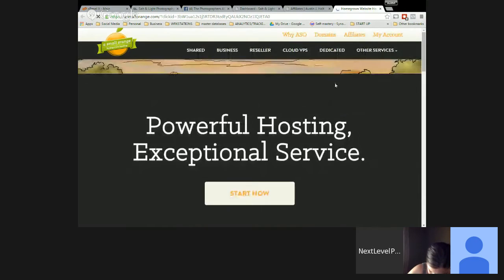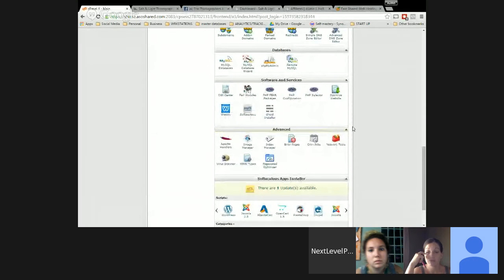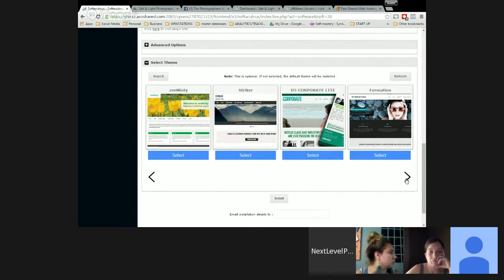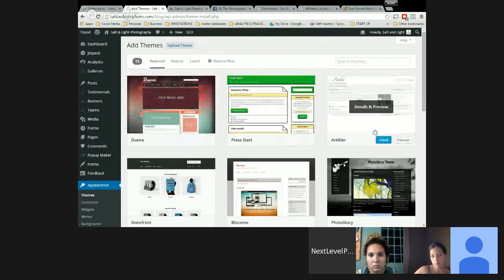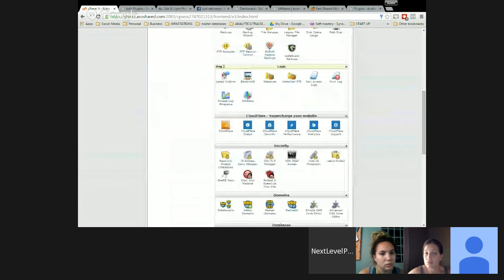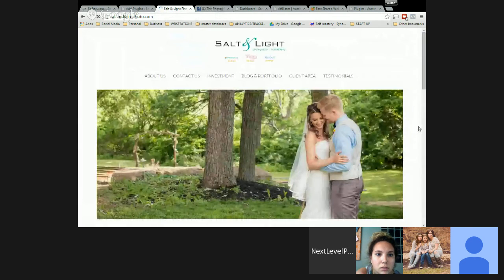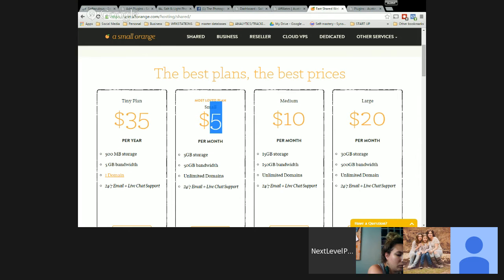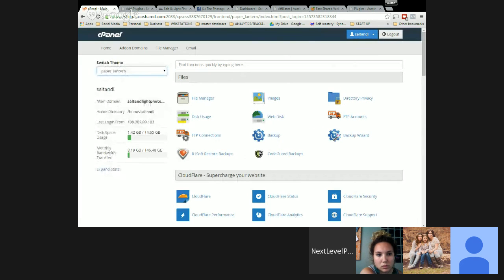WP Websites 101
A quick overview of self hosted wordpress website building!